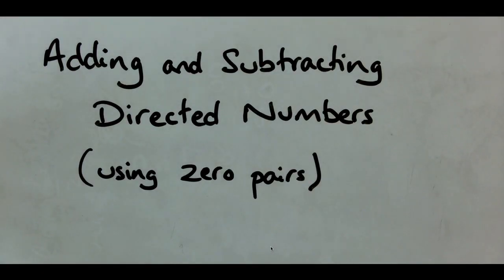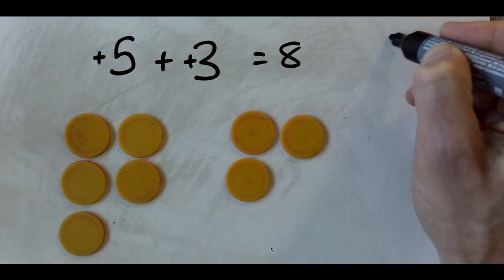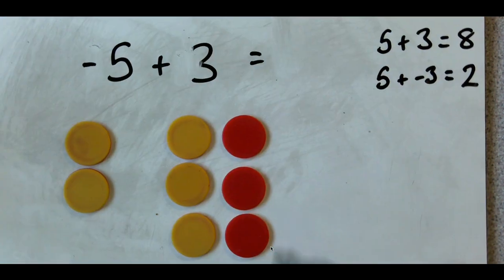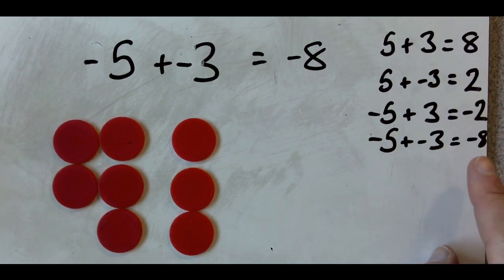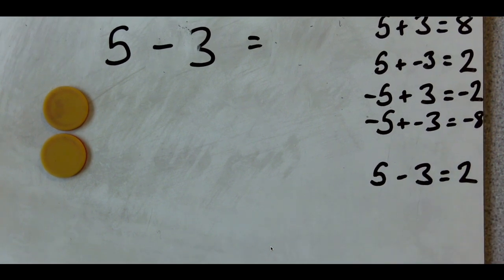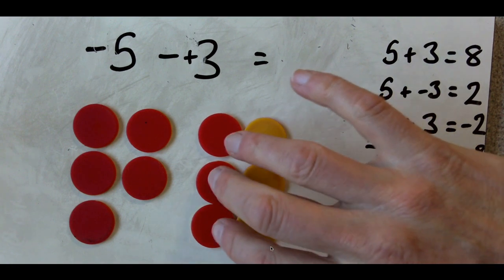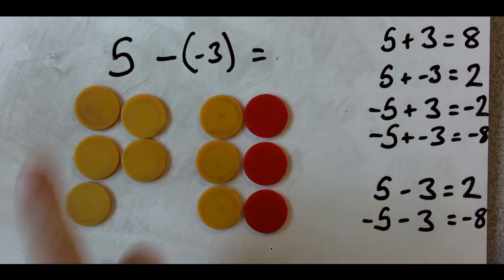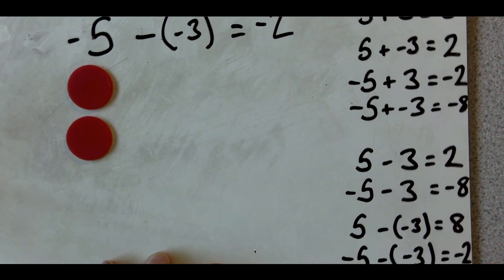Adding and subtracting Directed numbers (Add and subtract Negative numbers)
Building from the video on zero pairs, this video shows you how you can use zero pairs to help you add and subtract with directed numbers, or negative numbers as they are commonly known.
I use double sided counters during the video but you can easily just draw circles and place a positive or negative sign in them in you don't have any counters. For example, in an exam.
Please check out the video on zero pairs if you aren't sure what they are or if you are unsure of how to use them.

We are here to help improve your maths confidence.